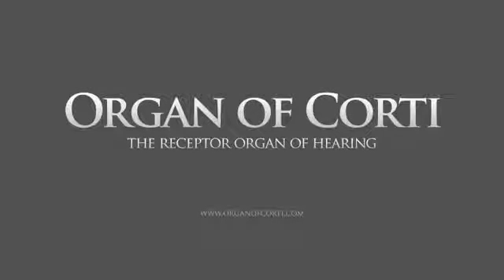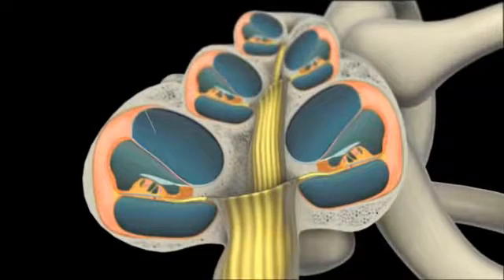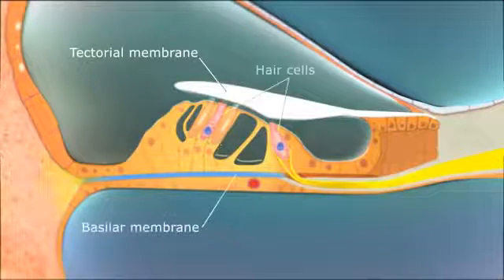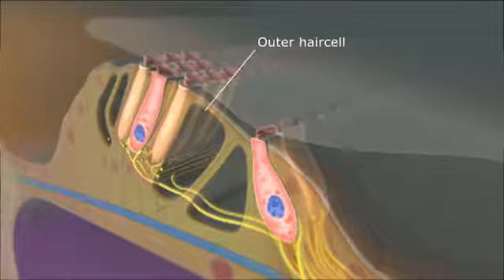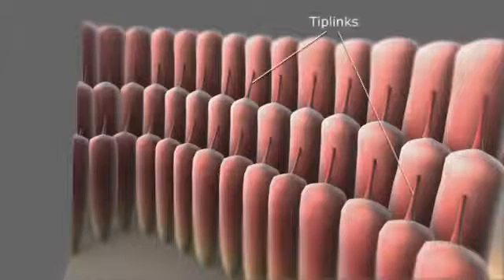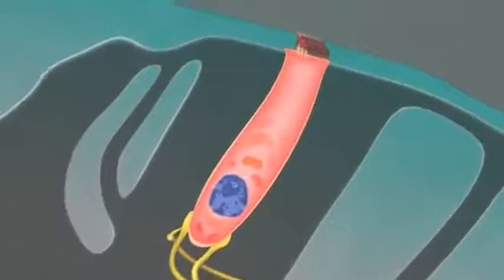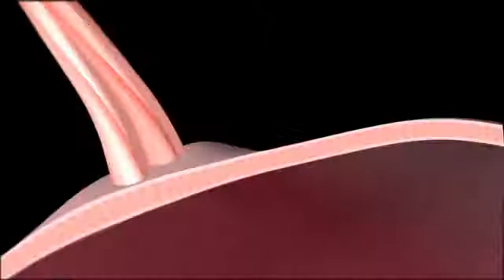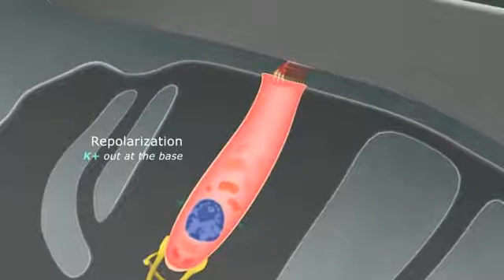Ear Organ of Corti Full Version